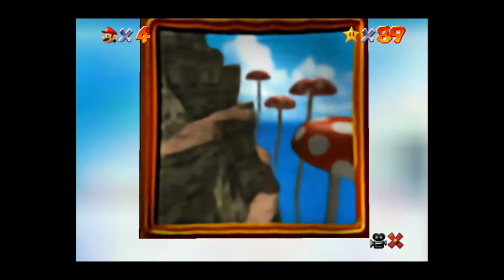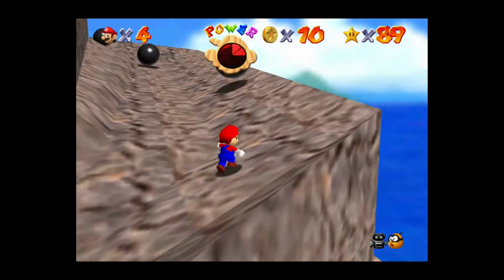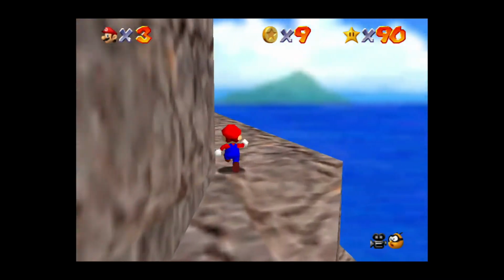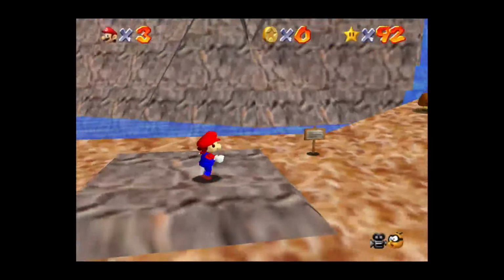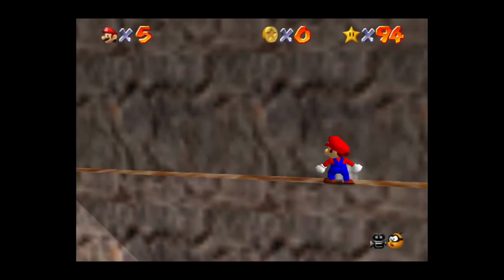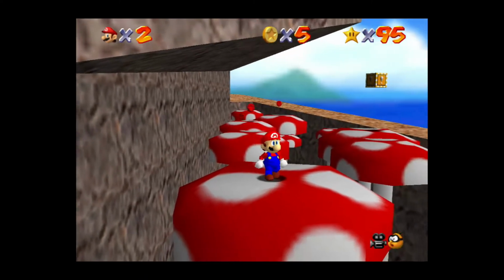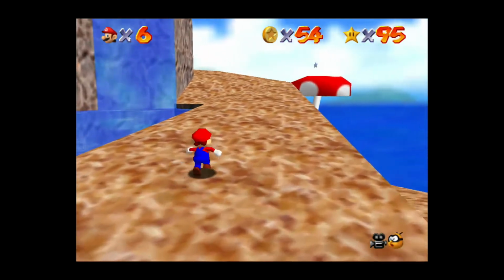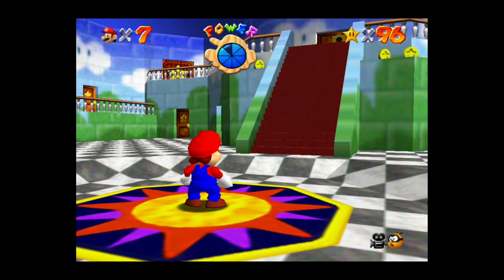Tall Tall Mountain! Super Mario 64 (3D All-Stars) Gameplay 100% Walkthrough [Part 12]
Super Mario 64 Gameplay 100% Walkthrough Part 12 within Super Mario 3D All-Stars on Nintendo Switch, showing how to get all of the Stars in Tall Tall Mountain with, SuperMarioJacob